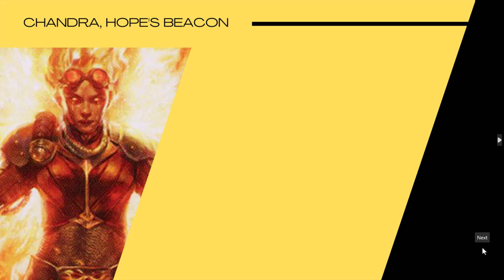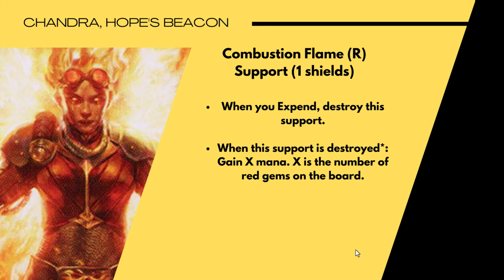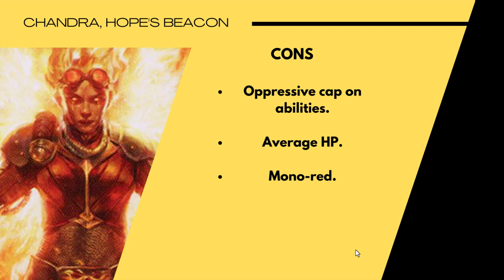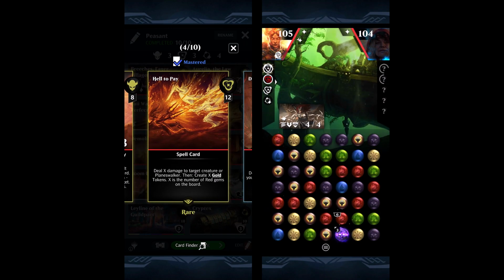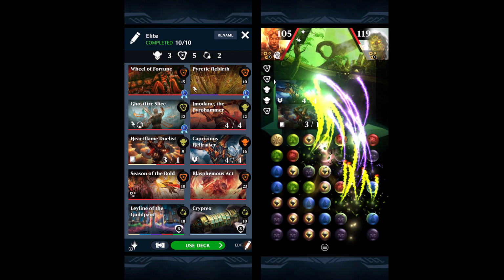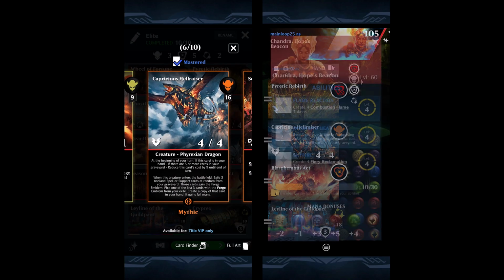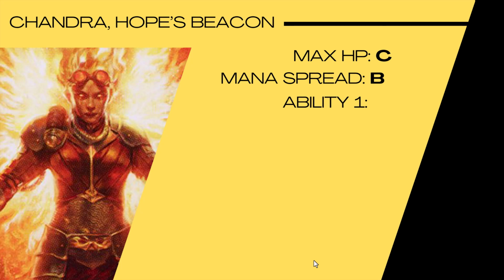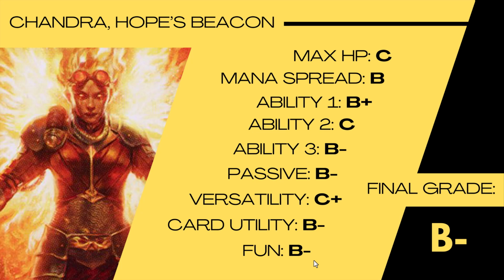Chandra, Hope's Beacon Full Review | Magic: The Gathering Puzzle Quest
Another mono-red Planeswalker joins the game! Is it worth adding to your collection? Watch this video before making your decision.

Join the D3jected coalition and get access to our private deck-building rooms and even real-time deck building help via Telegram.